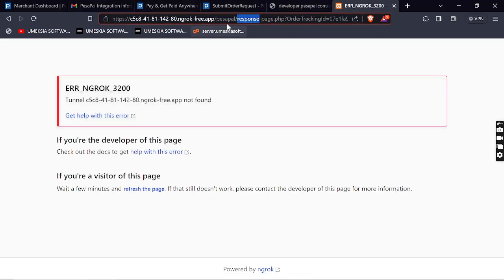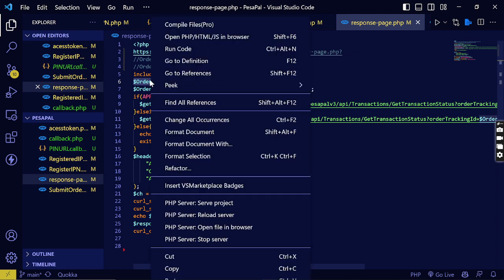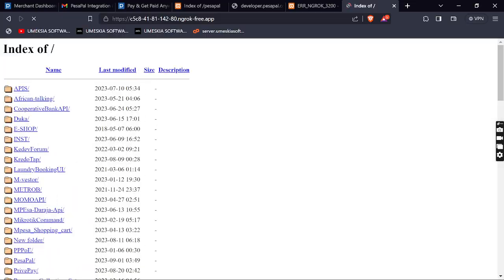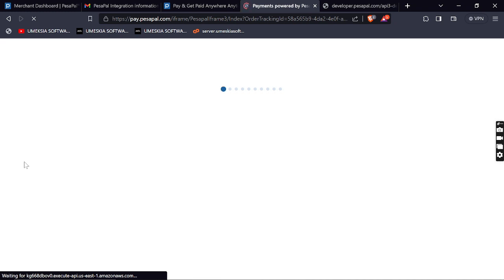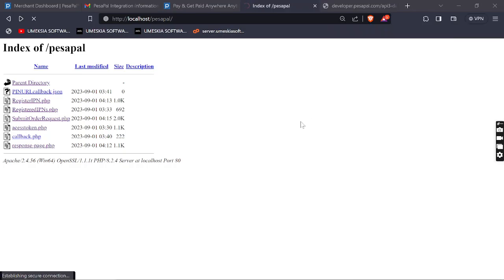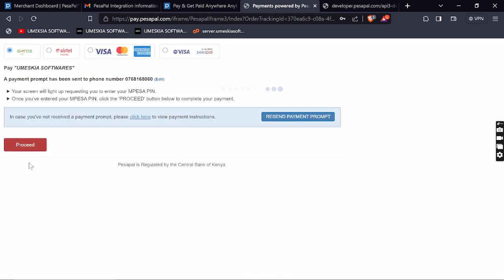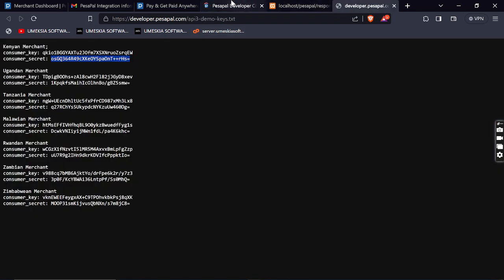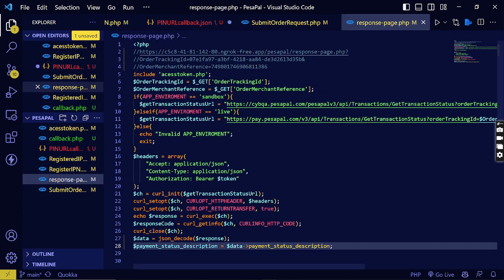Transaction Status - PESAPAL API INTERGRATION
🔗 Learn How to Integrate Pesapal API for Seamless Online Payments 🔗

📌 In this tutorial, we'll walk you through the step-by-step process of integrating the Pesapal API into your website or application. Pesapal offers a powerful payment gateway that allows you to accept online payments securely and efficiently. Whether you're running an e-commerce store or a service-based platform, integrating Pesapal can streamline your payment processes and enhance the user experience.

🚀 By the end of this tutorial, you'll have a solid understanding of how to leverage the Pesapal API to enable smooth and reliable online transactions for your business.

🔗 Pesapal API Documentation: [Link to Pesapal API Docs]